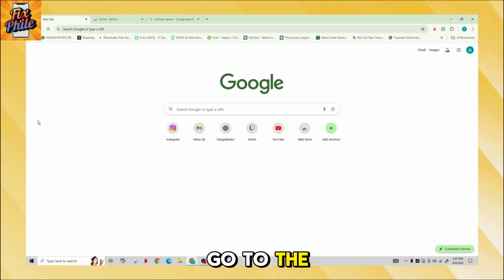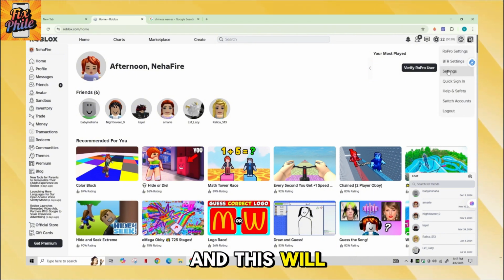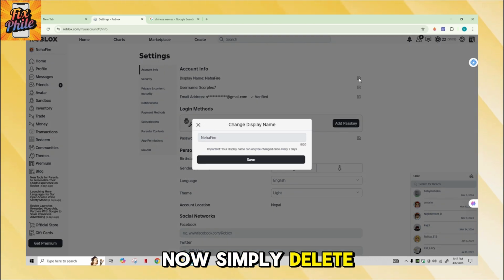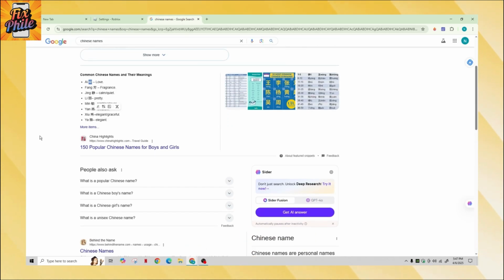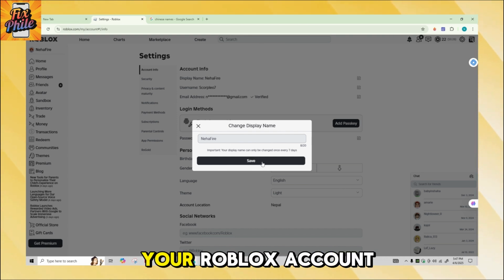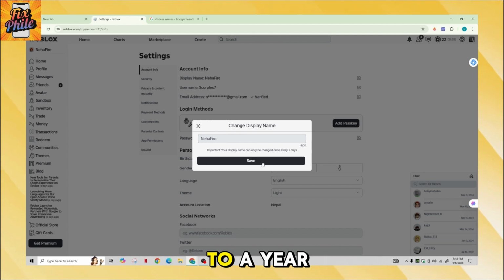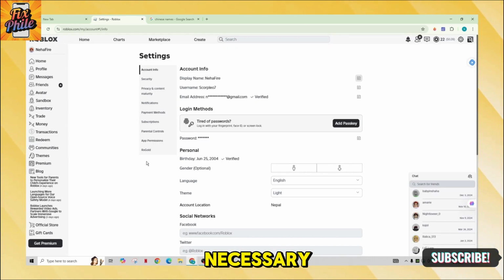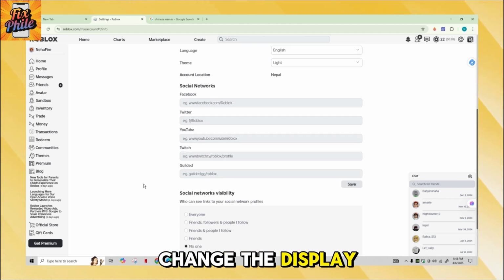Set a Chinese/Japanese/Korean Display Name on Roblox – Easy Guide (2025)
Want a Chinese display name on Roblox? Follow this tutorial to learn how to set it up effortlessly.